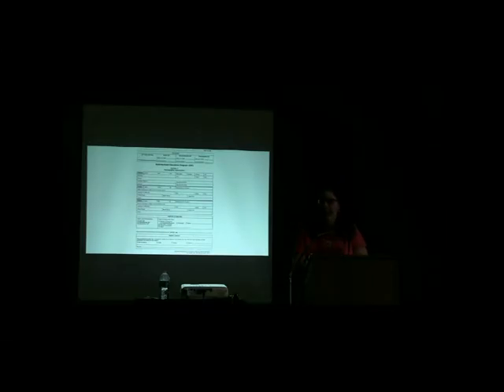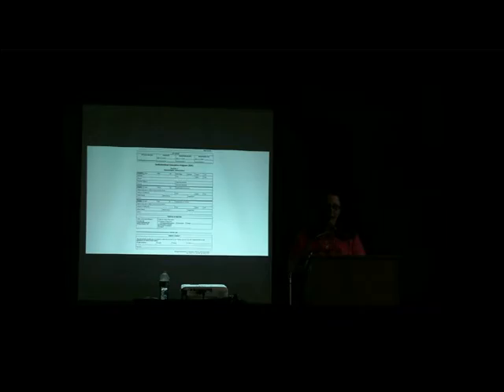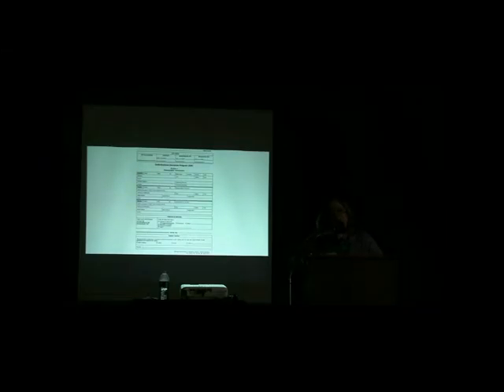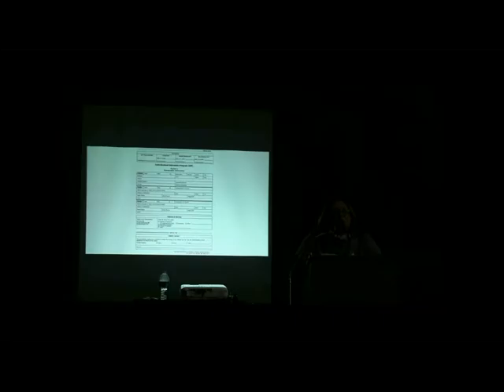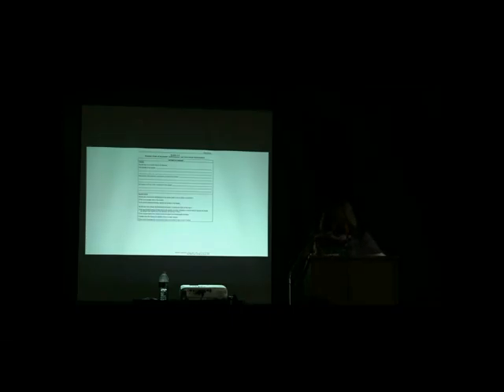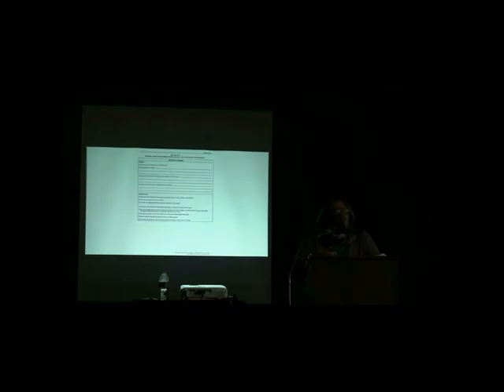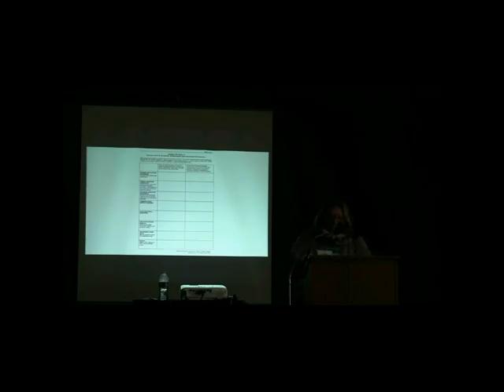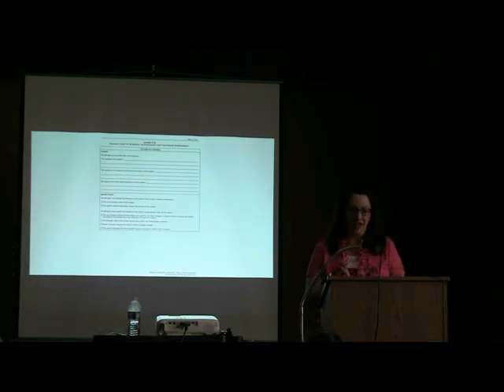IEP Panel - Carla Marymee - Warrior Moms' Pajama Party 2016 (MI)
Carla Marymee speaks about IEPs (individualized education plan) at the 2016 Warrior Moms' Pajama Party in Clarkston, MI.